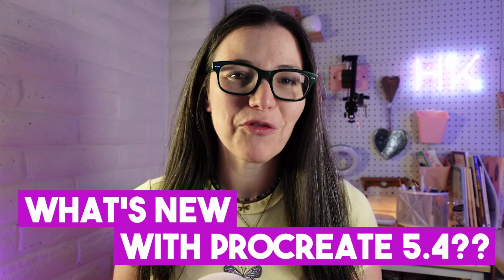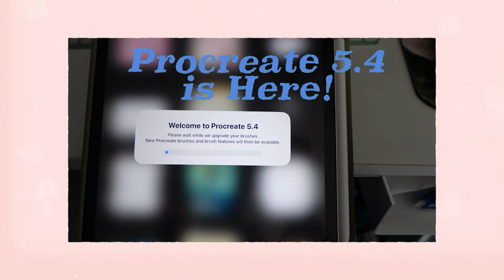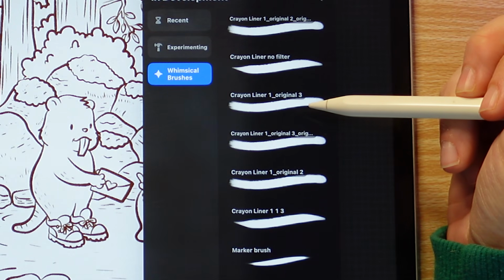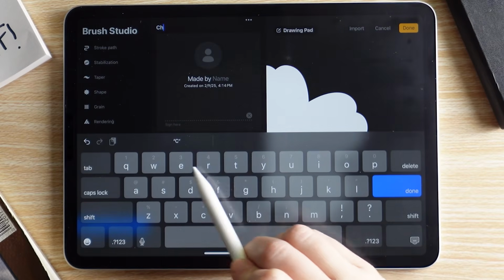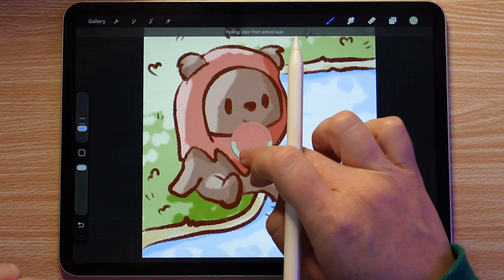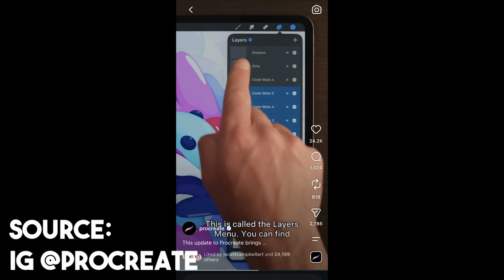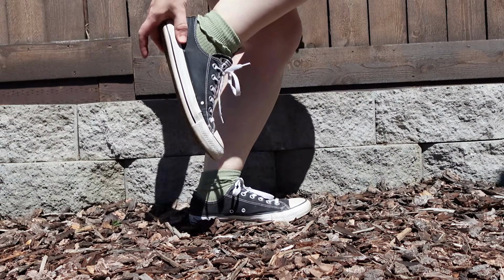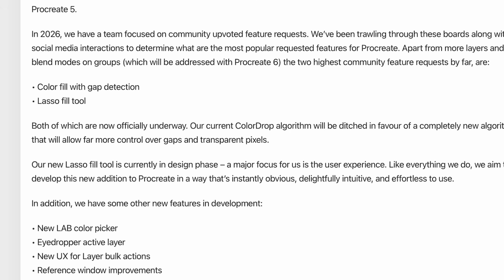Procreate 5.4.11 Is Here | Here's What Actually Improved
See what changed in the Procreate 5.4.11 update. This walkthrough helps you decide if these new tools improve your daily workflow.

📲 Let’s Connect!